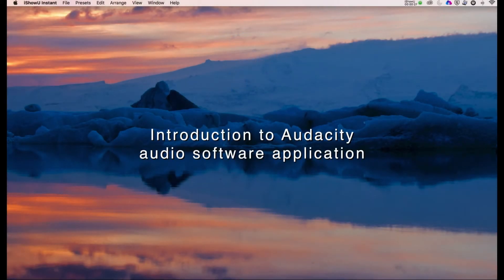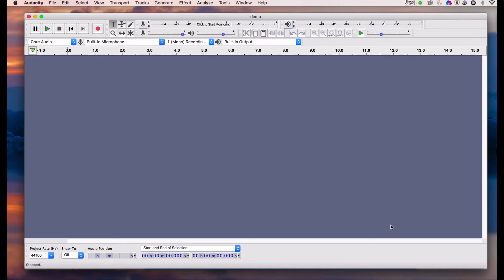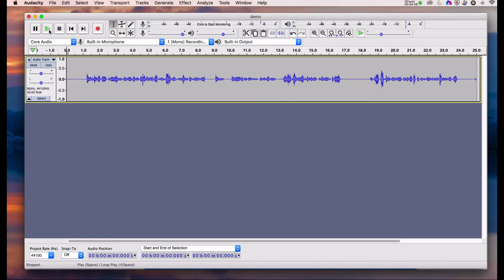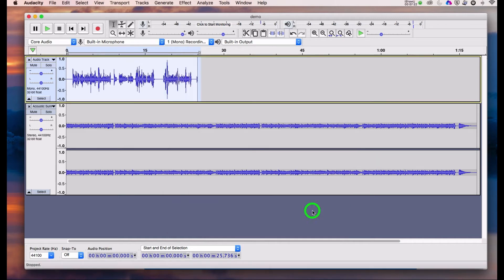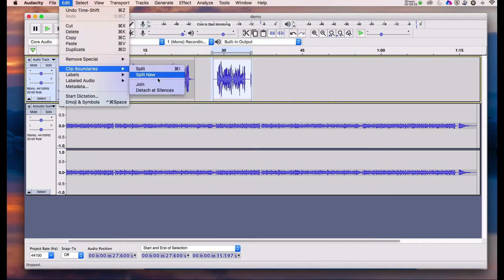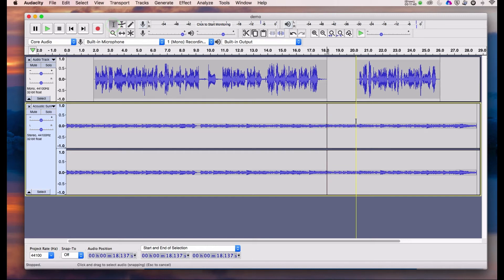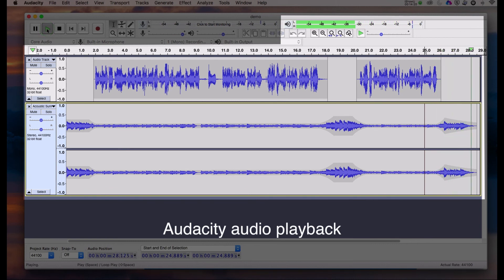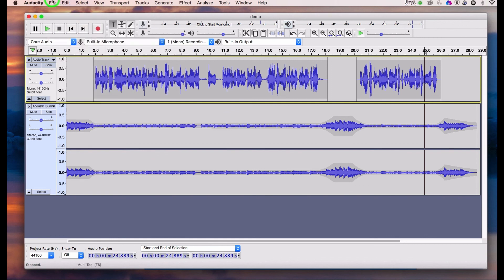Introduction to the Audacity audio software application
This video tutorial was created by Brian Kelly, Senior Media Technician with UCD Library Research Services. It is intended as an introduction to using Audacity software, from download to completed audio project.